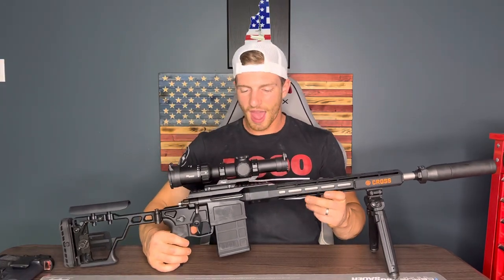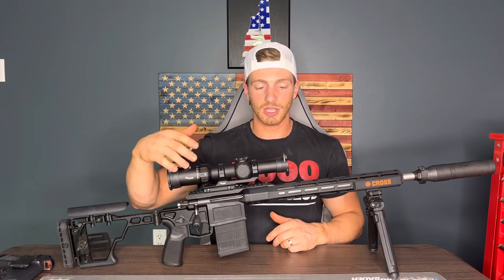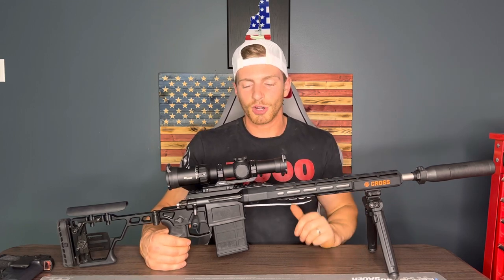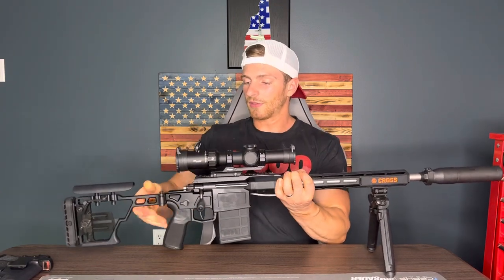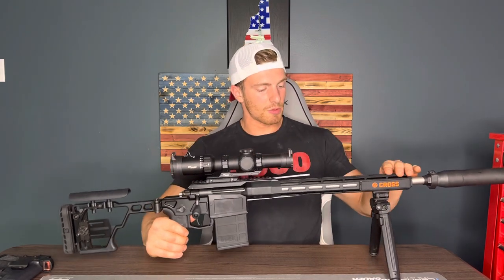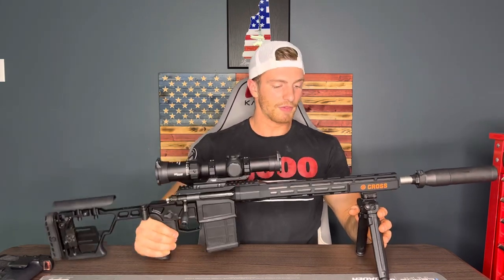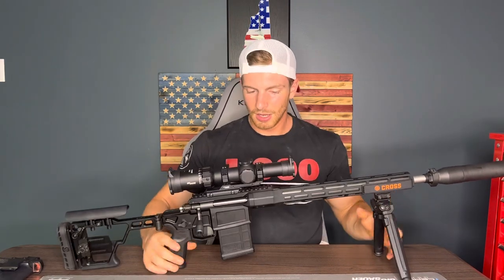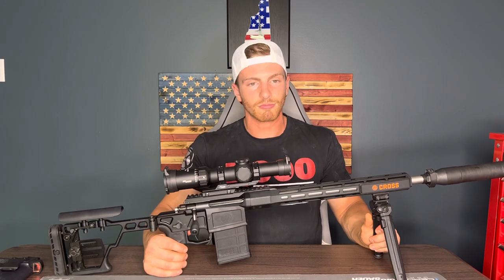Sig Sauer Cross set-up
This video I talk about the set up of my Sig Cross.